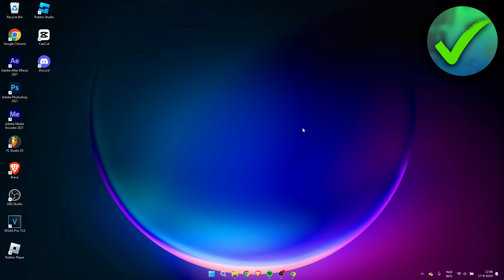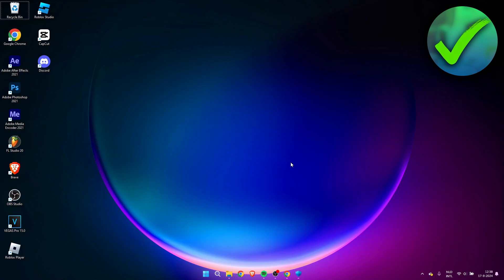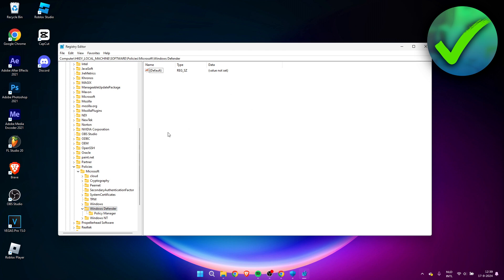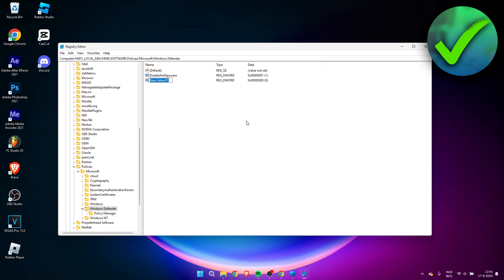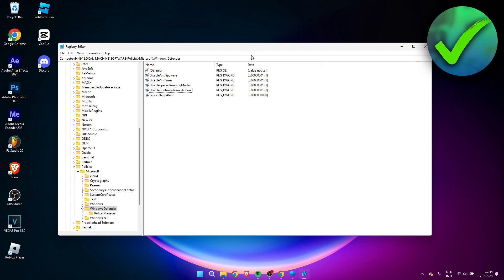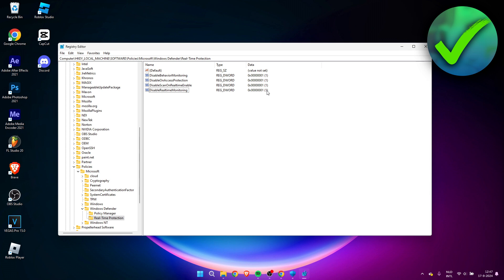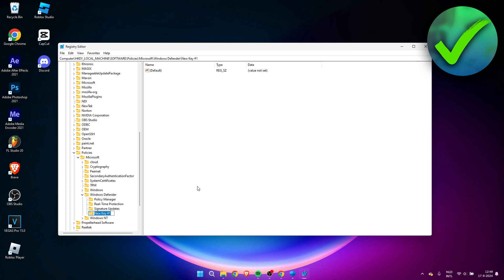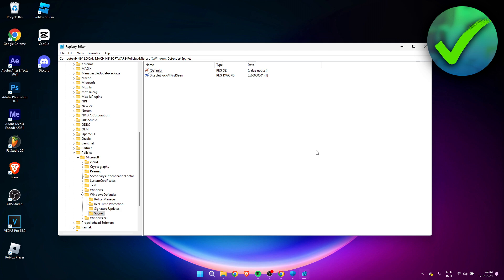How to Turn Off Windows Defender in Windows 11 (2025)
In this video I show you how to Turn Off Windows Defender in Windows 11 2025

Do you want to know how to disable windows defender in windows 11 2025? Then I'll show you how to turn off windows security in windows 11 easily.

This is a step by step Windows 11 tutorial on how to disable antivirus on windows 11 and how to disable windows security windows 11